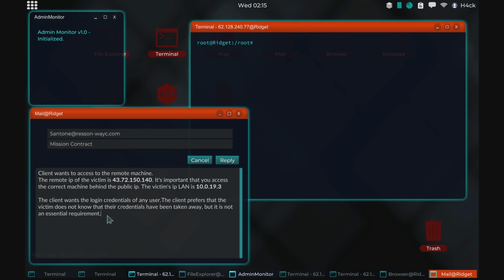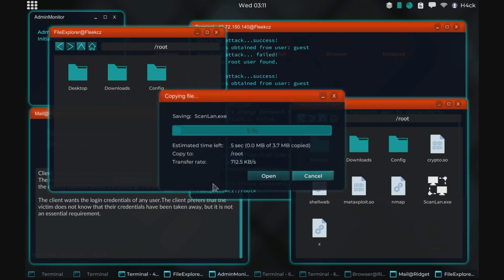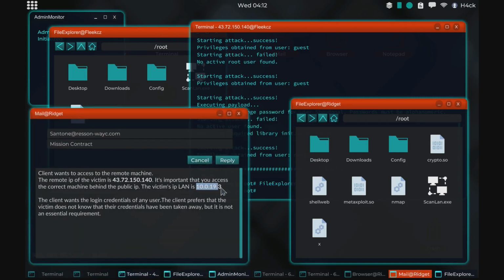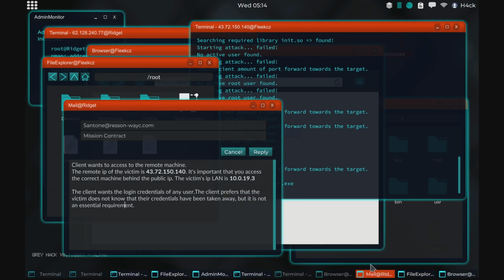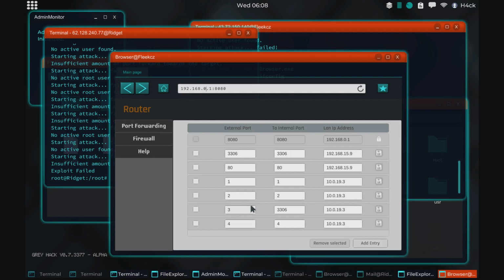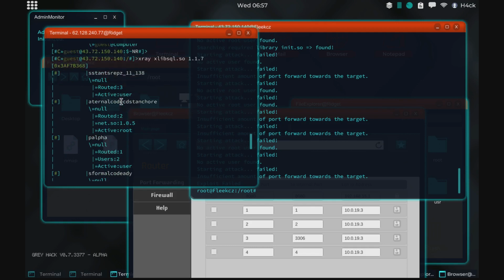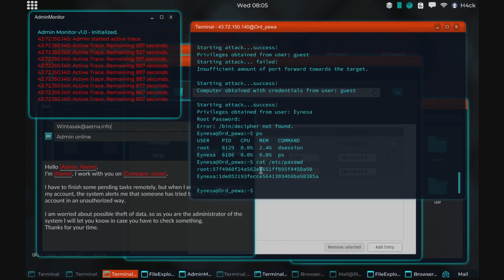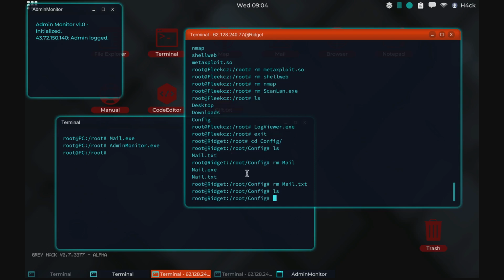Exploring deep networks - Guide 17 - Grey Hack 0.7.3